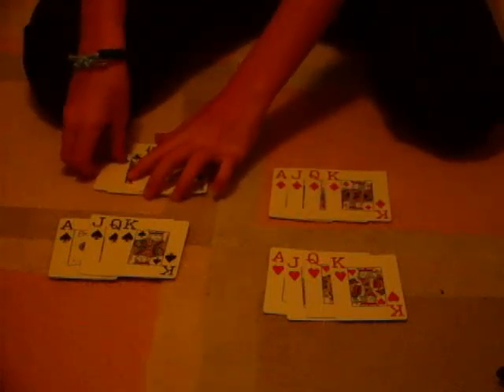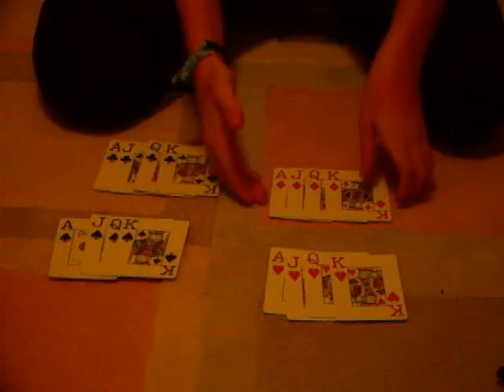Awesome Self Working trick Tutorial